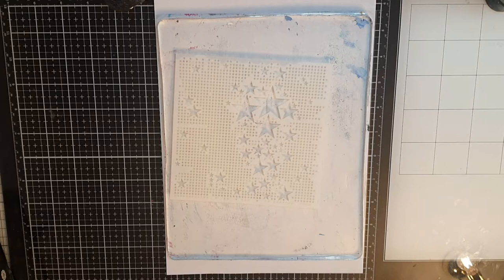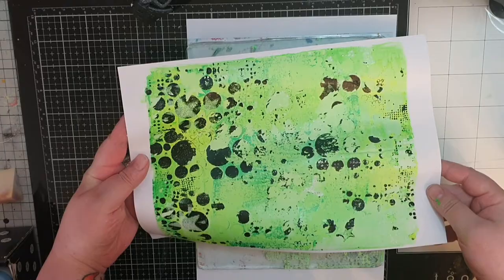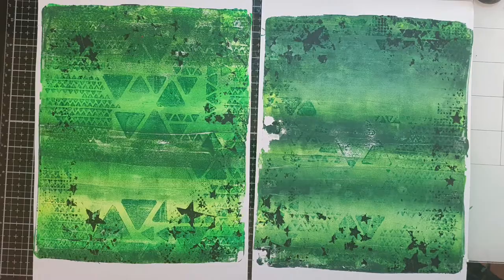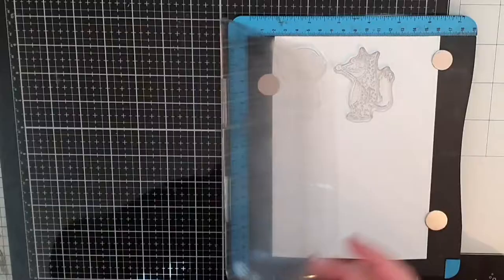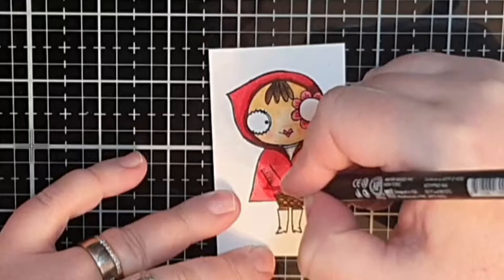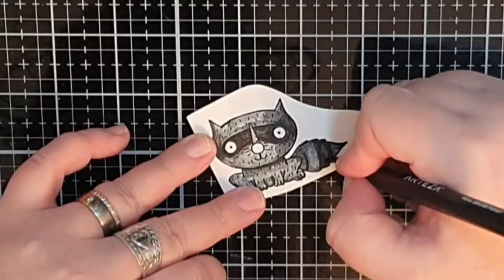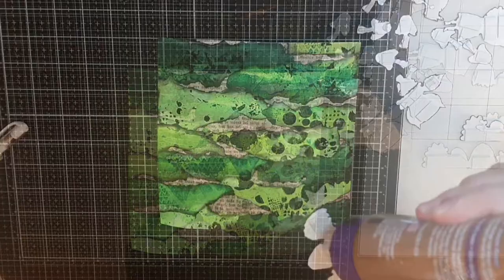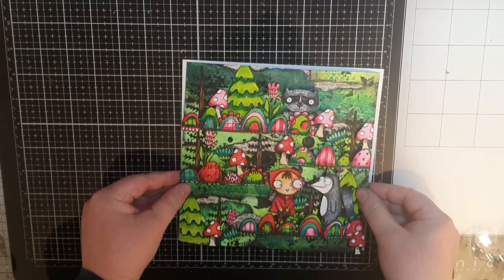A mixed media, art journal page with stamps & Stencils from aallandcreate +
Hi my crafty friends 👋❤️
This guest design project is about one of my favorite storys. Red Ridinghood but minus the blood bath 😊
I will make more backgrounds like this because I loved it so much and then coverd it with imiges 😅😂
Everything is colored with Arteza Real Brush Markers + my Prima Complexion watercolor palette.

I used:
Lotza Stars #126 by Autour de Mwa
Lotza Dotz #39 by Autour de Mwa
Totally Triangular #99 by Autour de Mwa
Red & Wolf #639 by Janet Klein
Go Wild #656 by Janet Klein
Rise Up #490 by Janet Klein
Oh Christmas Tree #609 by Janet Klein